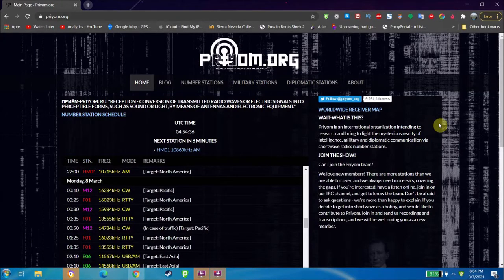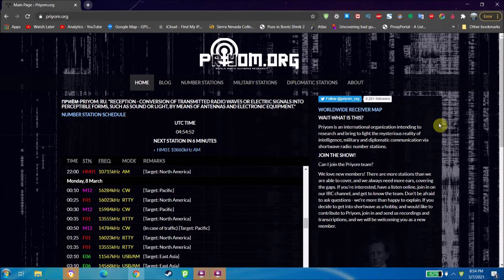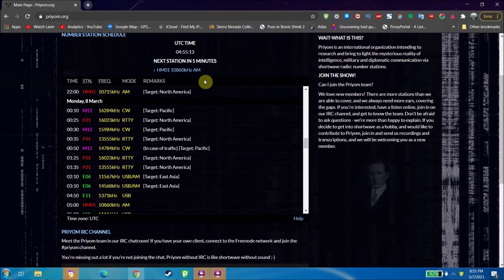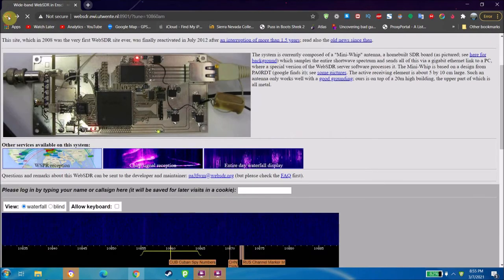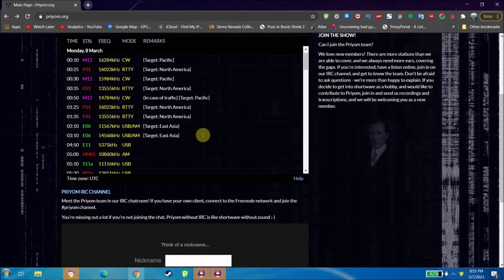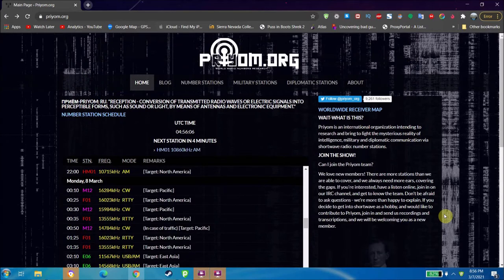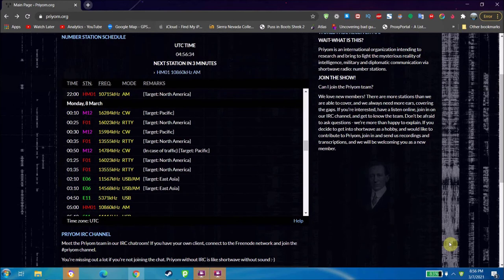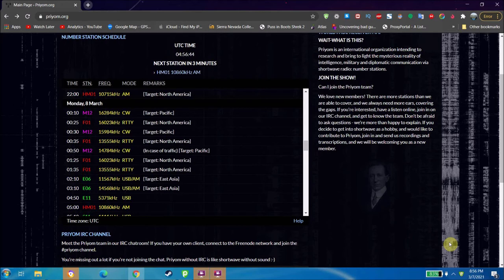Listen To Any Live Numbers Station or Radio Oddity In Your Web Browser Or Find Info To Point Radio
shortwave radio basics,

shortwave radio build,

shortwave radio bands,

shortwave radio beginners,

shortwave radio buy,

shortwave radio beginners guide,

shortwave radio best buy,

shortwave radio bands and frequencies,

mysterious shortwave radio broadcasts,

shortwave radio creepy,

shortwave radio canada,

shortwave radio coordinated universal time,

shortwave radio circuit diagram,

shortwave radio channels,

shortwave radio chip,

shortwave radio circuit,

shortwave crystal radio,

cheap shortwave radio,

radio canada international shortwave,

shortwave radio dxing,

shortwave radio documentary,

shortwave radio dongle,

shortwave radio distance,

shortwave radio diy,

is shortwave radio dead,

digital shortwave radio,

how does shortwave radio work,

shortwave radio explained,

shortwave radio eurorack,

shortwave radio ebay,

shortwave radio external antenna,

eton shortwave radio,

shortwave radio frequencies,

shortwave radio frequency guide,

shortwave radio for beginners part 3,

shortwave radio for sale,

shortwave radio for dummies,

shortwave radio facts,

shortwave radio for emergencies,

shortwave radio for android,

shortwave radio for car,

shortwave radio grundig,

shortwave radio germany,

grundig portable shortwave radio,

shortwave radio hobby,

shortwave radio how to use,

ham and shortwave radio,

how shortwave radio works,

homemade shortwave radio,

shortwave vs ham radio,

homemade shortwave radio antenna,

shortwave radio india,

shortwave radio idents,

shortwave radio info,

shortwave radio internet,

shortwave radio interference,

shortwave radio is dead,

shortwave radio in 2019,

shortwave radio indoor antenna,

shortwave radio jingles,

shortwave radio jamming,

shortwave radio japan,

shortwave radio jammer,

jupiter shortwave radio,

shortwave radio kit,

north korea shortwave radio,

kaito shortwave radio,

shortwave radio live streaming,

shortwave radio listening for beginners,

shortwave radio log book,

shortwave radio loop antenna,

shortwave radio lyrics,

shortwave radio license fcc,

shortwave radio listen online,

shortwave radio license,

shortwave radio morse code,

shortwave radio magazines,

shortwave radio music stations,

shortwave radio mystery numbers,

radio moscow shortwave,

military shortwave radio,

shortwave radio spy messages,

shortwave radio number stations,

shortwave radio news,

shortwave radio north america,

new shortwave radio,

shortwave radio online,

shortwave radio online tuner,

shortwave radio on internet,

shortwave radio on pc,

shortwave radio over the internet,

shortwave radio on computer,

shortwave radio outlast,

shortwave radio online streaming,

shortwave radio philippines,

shortwave radio propaganda,

shortwave radio propagation,

shortwave radio protocol,

shortwave radio projects,

portable shortwave radio,

shortwave pirate radio,

panasonic shortwave radio,

shortwave radio receiver,

shortwave radio restoration,

shortwave radio recordings,

shortwave radio reviews 2018,

shortwave radio receiver kits to build,

shortwave radio receivers for sale,

shortwave radio repair near me,

shortwave radio scan,

shortwave radio song,

shortwave radio static,

shortwave radio ssb,

shortwave radio strange sounds,

shortwave radio tips,

shortwave radio tuning,

shortwave radio transmitter,

shortwave radio transmission,

shortwave radio tuning sound effect,

shortwave radio time signals,

shortwave radio transmitter range,

shortwave radio transmitter and receiver,

shortwave radio tecsun,

shortwave radio tuner app,

shortwave radio usa,

shortwave radio uk,

shortwave radio usb,

shortwave radio transmission upsc,

using a shortwave radio,

use shortwave radio in prison,

shortwave radio vs longwave,

vintage shortwave radio,

vintage shortwave radio receivers,

retekess v117 shortwave radio,

shortwave radio weird,

shortwave radio with ssb,

shortwave radio websites,

shortwave radio waterfall,

shortwave radio where to buy,

shortwave radio wavelength,

what is shortwave radio,

wmlk shortwave radio,

shortwave radio youtube,

best shortwave radio 2018,

sony 2010 shortwave radio,

ar 88 shortwave radio